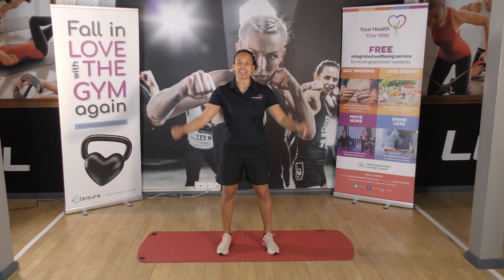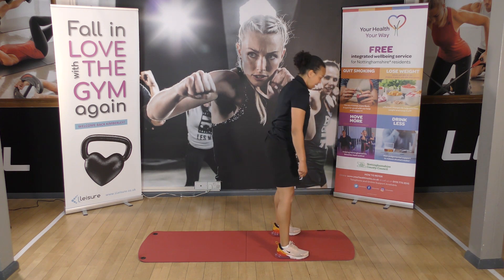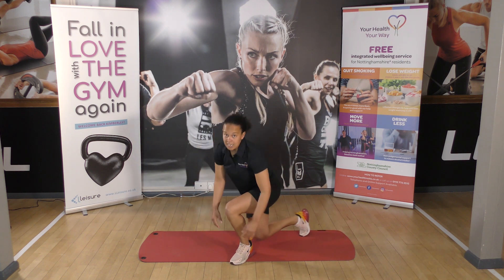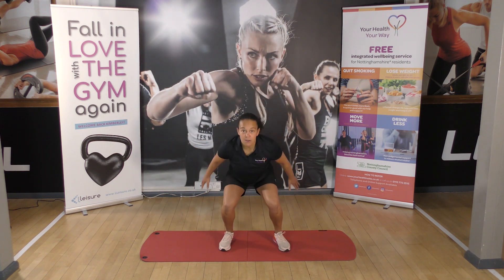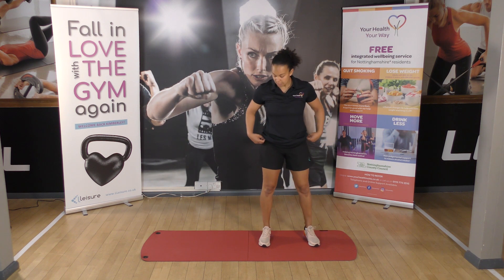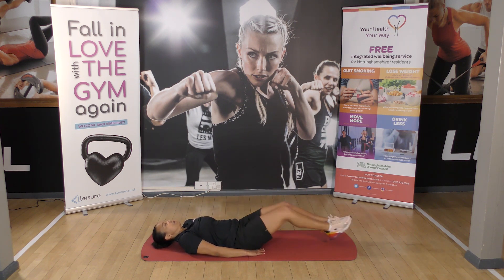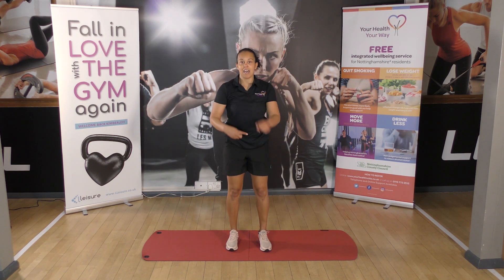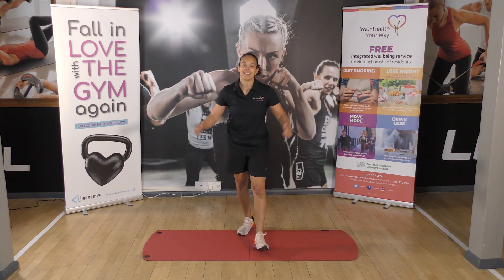AMRAP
Your Health Your Way (Commissioned by Nottinghamshire County Council), as part of the wider community health care provider ABL Health,  strive to support people to become active participants in their own care, enabling them to become healthier and happier for longer. ⁣
We are driven by our vision to eradicate health inequalities through our free community healthcare programmes. From weight-loss support to stop smoking, our team of experts will work with you to take back control of your health. ⁣
𝐌𝐨𝐫𝐞 𝐈𝐧𝐟𝐨𝐫𝐦𝐚𝐭𝐢𝐨𝐧 𝐚𝐫𝐨𝐮𝐧𝐝 𝐬𝐨𝐦𝐞 𝐨𝐟 𝐨𝐮𝐫 𝐬𝐞𝐫𝐯𝐢𝐜𝐞𝐬: ⁣
𝐒𝐭𝐨𝐩 𝐬𝐦𝐨𝐤𝐢𝐧𝐠 (for current smokers aged 12+) Group and 1:1 interventions that are flexible and responsive to individual needs, combined with quick access to pharmacotherapy. Self-help techniques are utilised across all interventions, enabling a maintained quit and resilience to relapse.⁣
𝐌𝐚𝐧𝐚𝐠𝐞 𝐲𝐨𝐮𝐫 𝐰𝐞𝐢𝐠𝐡𝐭 (Adults BMI 30+, Children aged 4+/BMI on 91st Centile) – ABL has extensive experience in delivering successful evidence-based weight management services for adults, families and young people. Our service supports individuals including pregnant women and families to achieve and maintain a healthy weight and all sessions are designed to be fun and inclusive for all.⁣
𝐏𝐡𝐲𝐬𝐢𝐜𝐚𝐥 𝐀𝐜𝐭𝐢𝐯𝐢𝐭𝐲 (for those aged 18+ who complete less than 60-minutes moderate physical activity per week) – We provide a range of community-based sessions, supporting people to break down barriers to exercise and set achievable, realistic activity goals. We will also support local initiatives to encourage clients to increase their activity outside of our sessions.⁣
𝐃𝐫𝐢𝐧𝐤 𝐥𝐞𝐬𝐬 (for those aged 18+, AUDIT-C 15 or below) – We deliver a range of 1-1 and group sessions that support people to reduce their alcohol intake and drink within the recommended guidelines. The supportive, non-judgemental sessions aim to raise awareness of the adverse health consequences associated with alcohol consumption.⁣
𝐅𝐚𝐥𝐥𝐬 𝐏𝐫𝐞𝐯𝐞𝐧𝐭𝐢𝐨𝐧 – Our experienced staff deliver and co-ordinate a range of falls prevention sessions, supporting anyone over the age of 55 who has mobility or stability challenges. Encourage clients to increase their activity outside of our sessions.